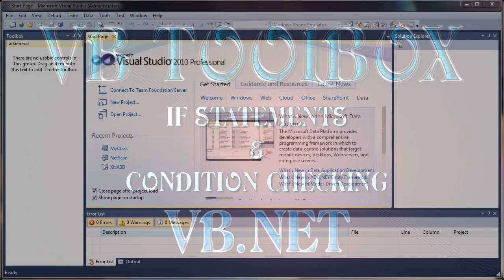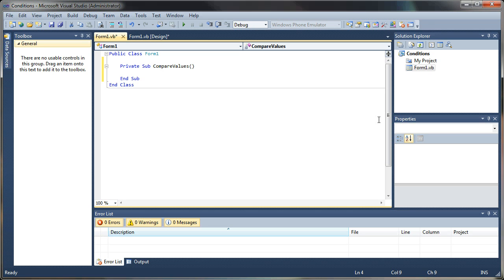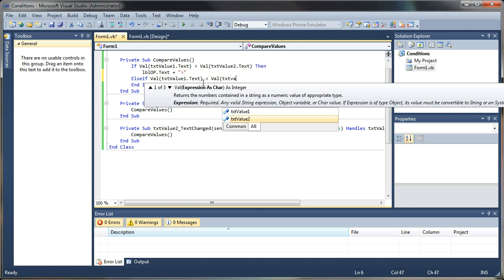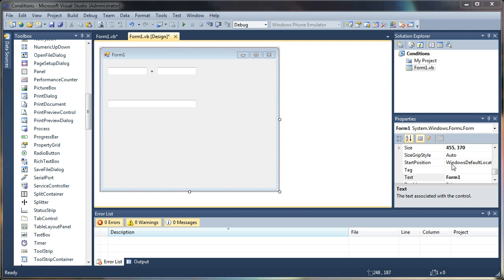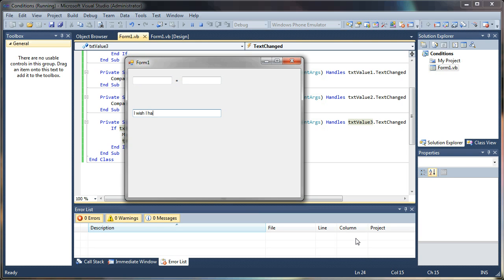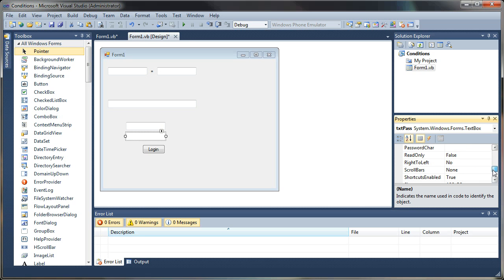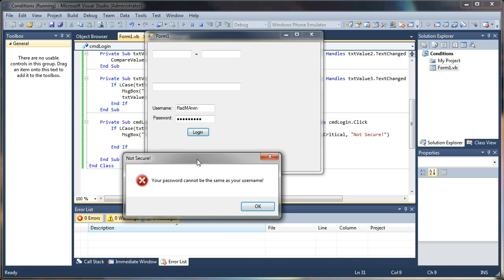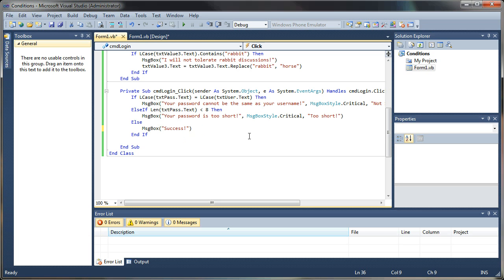VB.NET Tutorial For Beginners - IF, ELSE, and ELSEIF Statements (Visual Basic .NET)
In this beginner Visual Basic .NET programming tutorial, I'll be showing you how to check object conditions using IF, ELSEIF, and ELSE.

Tutorial Features:
VB.NET IF Statements - IF, ELSEIF, ELSE
String.Contains - Finding a value within a String
String.Replace - Replace a value within a String
VAL() - Return Numeric Value from a String
LCase() - Convert Strings to Lower Case
TextBox Password Masking
VB.NET Form Controls - TextBox, Buttons, Labels